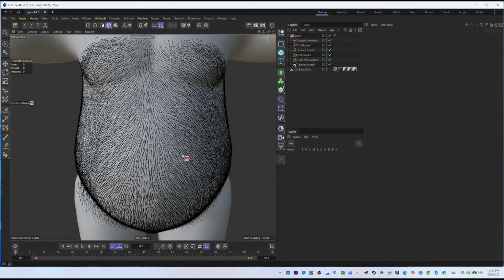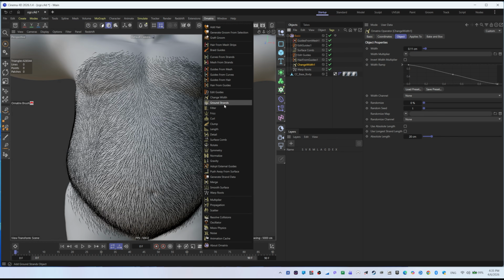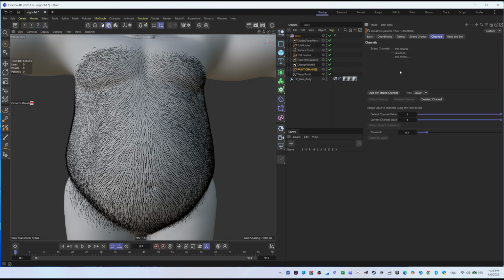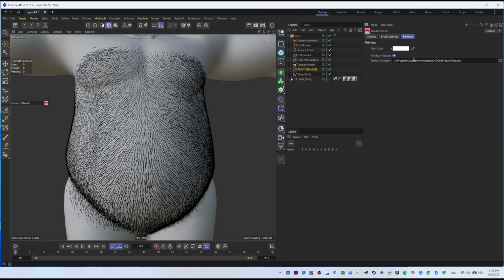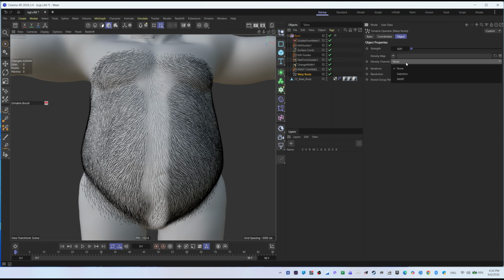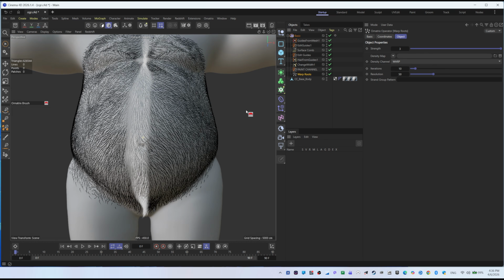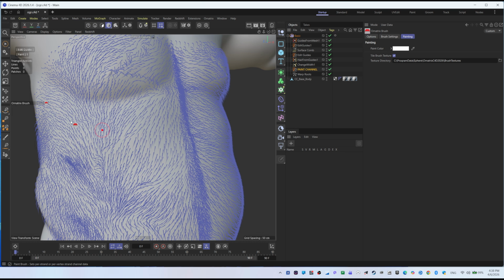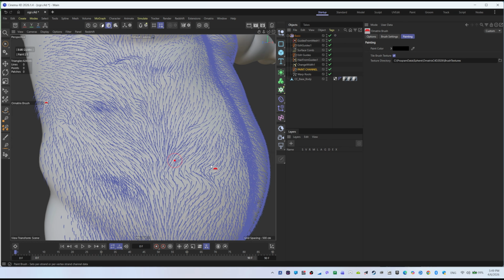Ornatrix Cinema 4D Warp Modifier | Precise hair manipulation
In this tutorial, you will learn how to control hair distribution in Cinema 4D using the "Warp Roots" modifier in Ornatrix.

If you’ve ever struggled with uneven hair, fur or feather placement - this workflow gives you precise, paint-based control over root positions directly on the surface.

This technique is especially useful for:
- feathers and stylized grooms
- sparse fur setups
- art-directed hair distribution

SOFTWARE: Ornatrix C4D
Instructor -    @charlytutors

Chapters:
00:00 - Why hair distribution is difficult
00:18 - Adding Warp Roots and UV requirements
00:31 - Creating Paint Channel with Edit Guides
00:51 - Display Strand Channel setup
00:59 - Painting density and distribution
01:10 - Strength and Resolution settings
01:40 - Bunching vs spreading logic
01:54 - Final result
02:04 - Other tutorials

Workflow overview:

- Add "Warp Roots" modifier to your Ornatrix stack
- Make sure your mesh has proper UVs
- Create a Per-Strand channel using Edit Guides
- Enable channel visualization
- Paint values to control root distribution
- Adjust Strength and Resolution for clean results

This is a simple but powerful technique to art-direct hair placement without rebuilding your groom.